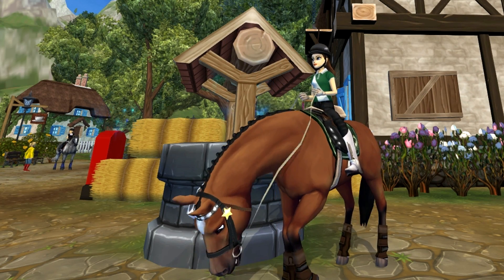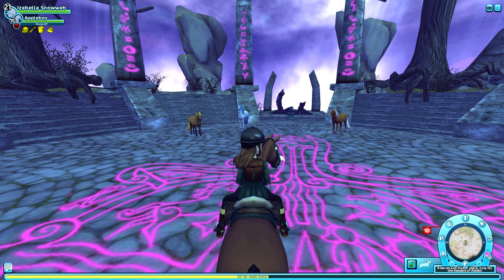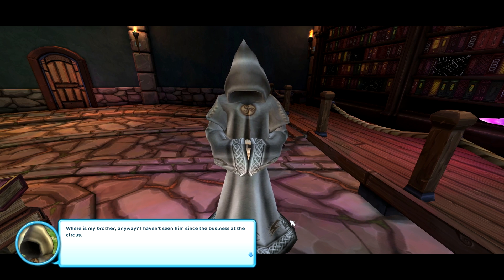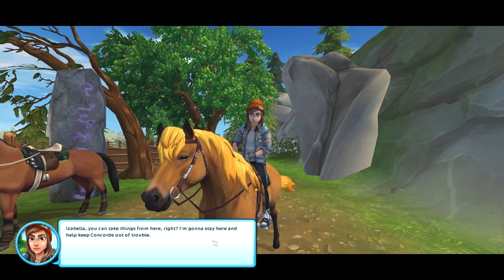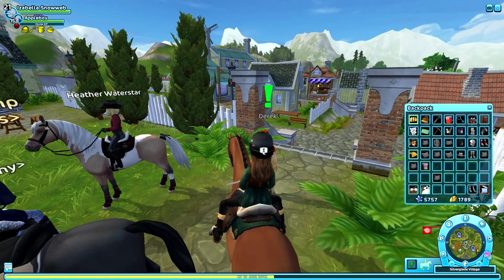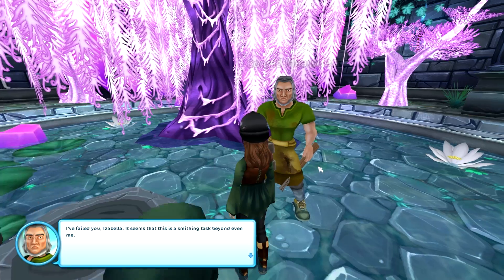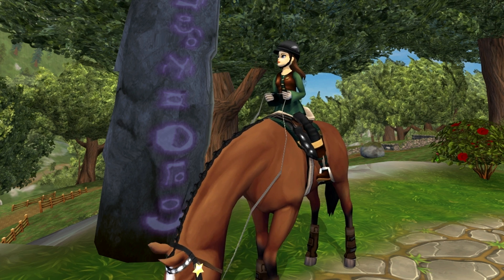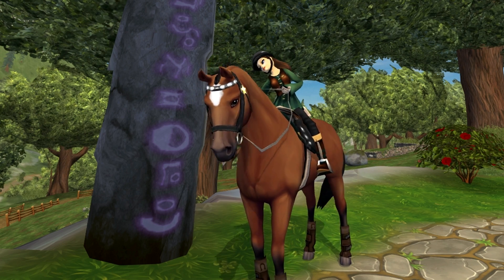Completing the Pandoria Keystone & more! (Story Quests) | Star Stable Updates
♡ OPEN ME ♡

Forget to add the two pictures, but it took me over 1h and 30mins to render this video so I don't wanna render it again haha
Here are the links to 'em!
EDIT: Farah leaves on February 27th!

↠ Character name: Izabella Snowweb & Phoebe Snowweb
↠ Server: Spring Star (WE1) & Night Star (NA1)
↠ Level: level 21 & level 20
↠ Club: Saturn Lions & Frosty Queens
↠ Edit & Recording programs: Sony Vegas Pro 14 & Fraps
↠ Microphone I use: Rode NT-USB